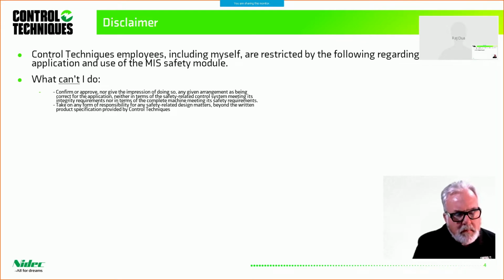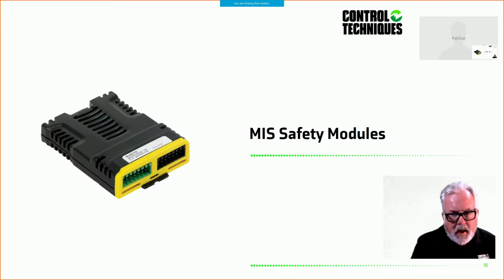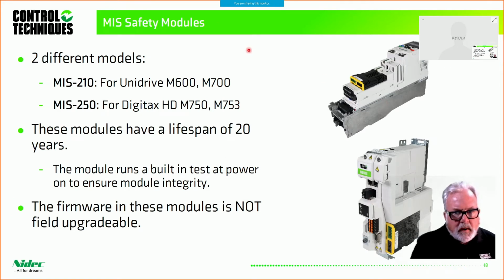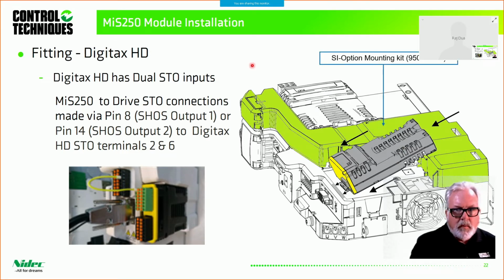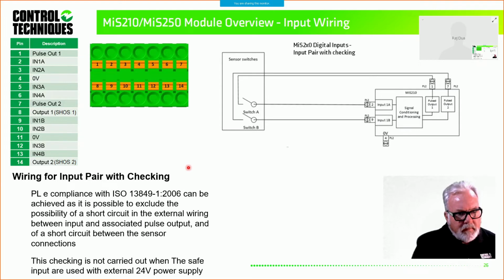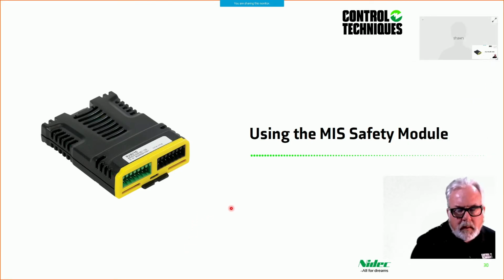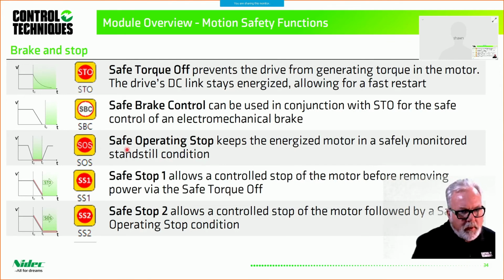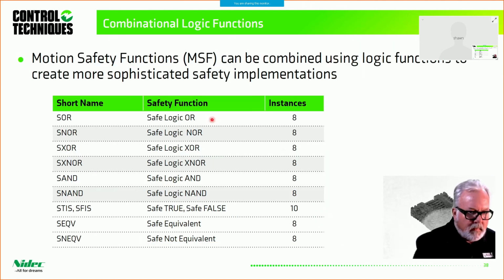MiS Safety Module Training: Part 1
This is part 1 of a 2 part Virtual Classroom course during which Control Techniques' machine safety modules are presented.
Part 1 introduces functional safety, defines applicable standards, covers the features of these modules and highlights differences between the MiS210 and the MiS250 machine safety modules.